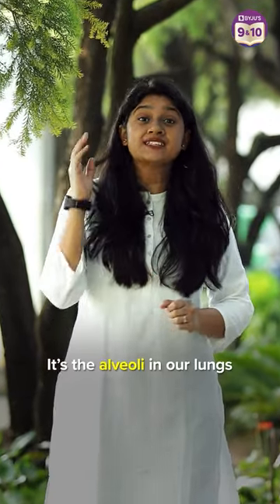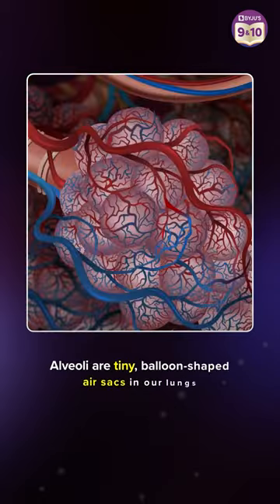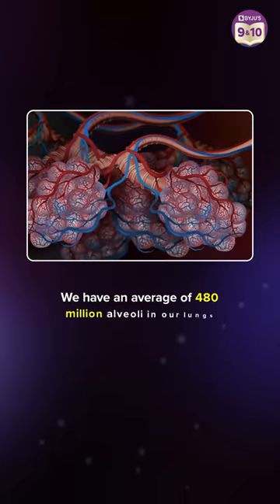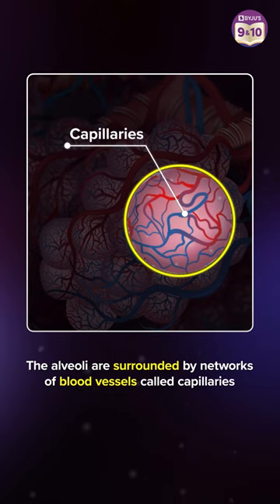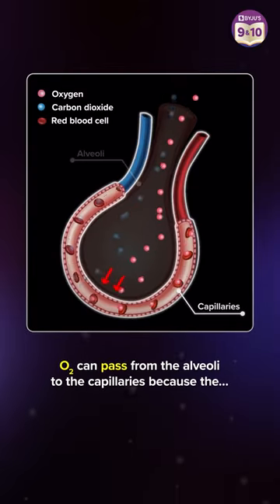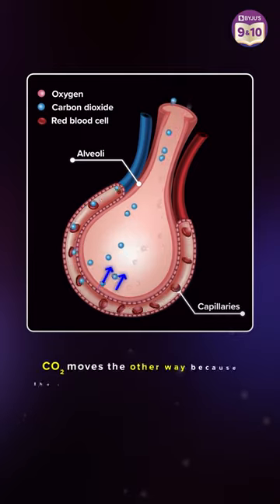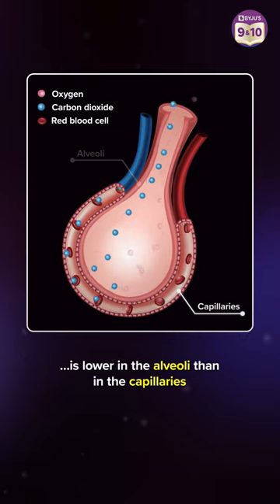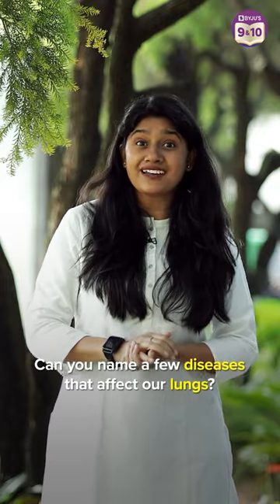How do alveoli exchange gases in the lungs?